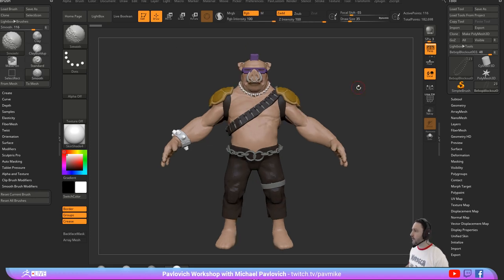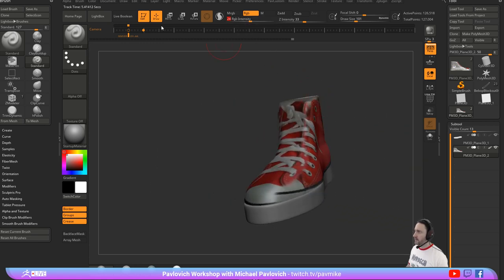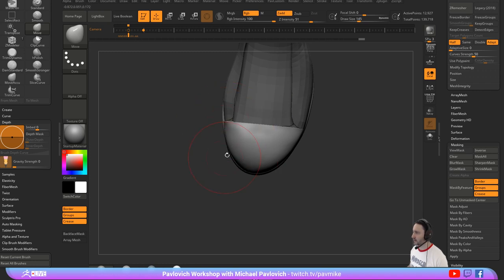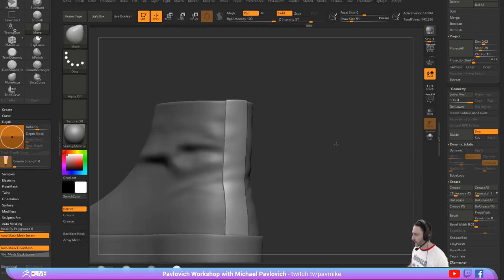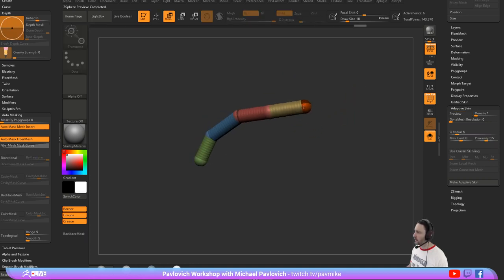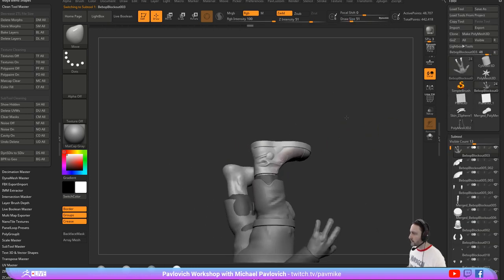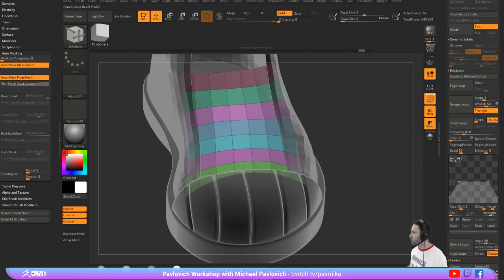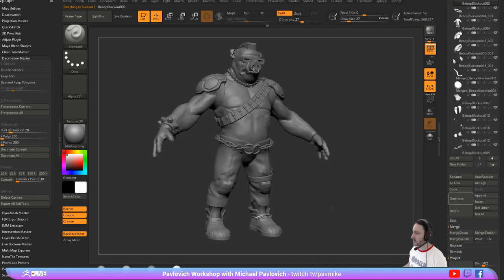Create a Sneaker for your TMNT 3D Character in ZBrush - Michael Pavlovich - Part 2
Bebop and Rocksteady teenage mutant ninja turtle fan art!
Sculpt along with Michael as he shows you how to 3d model a sneaker from scratch, importing reference, painting reference landmarks, blocking out volumes, ZRemeshing to rebuild shapes, getting clean results, primary and secondary form sculpting, shoe laces, the whole 9 yards!
Be sure to tune in live to sculpt along or hang out!